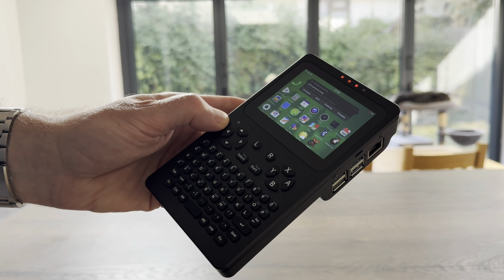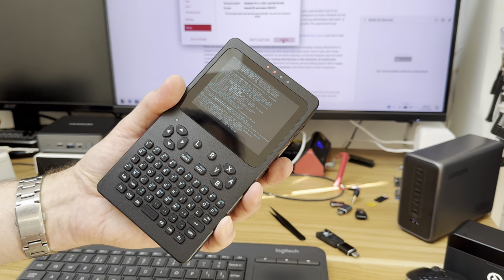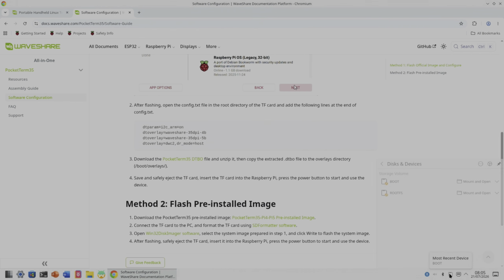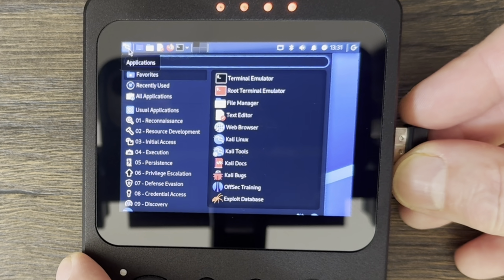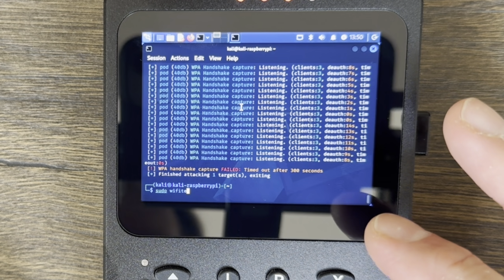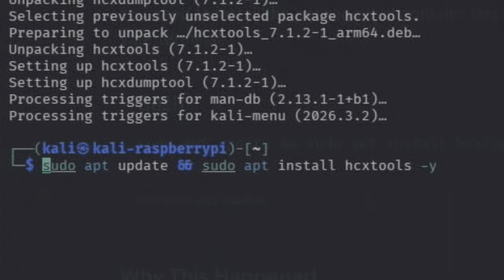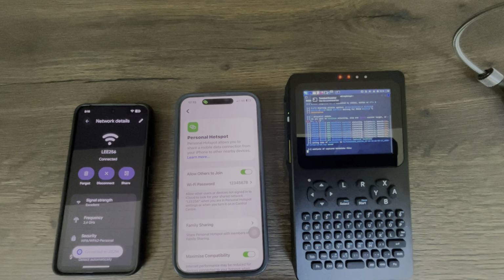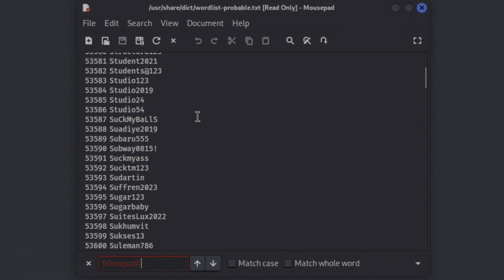I Turned the Waveshare PocketTerm into a Kali Linux Hacking Terminal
I tried 4 different networks. My main router (secure password), A Raspberry Pi4 Wifi repeater (password h0mepod0), TPlink Wifi extender (secure password) and an iPhone hotspot with passwords 12345678, Spiderman and superman. not sure if the iPhone hotspot has added security?

My Videos

Turning a Raspberry Pi 5 Into a Server for 3 Thin Clients